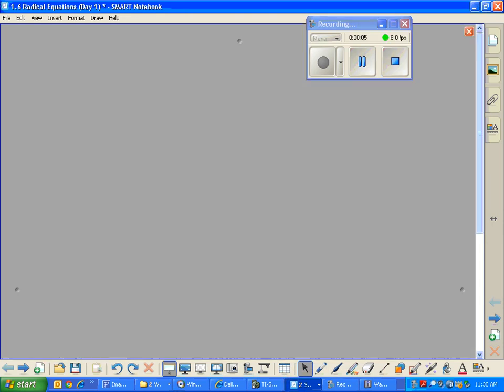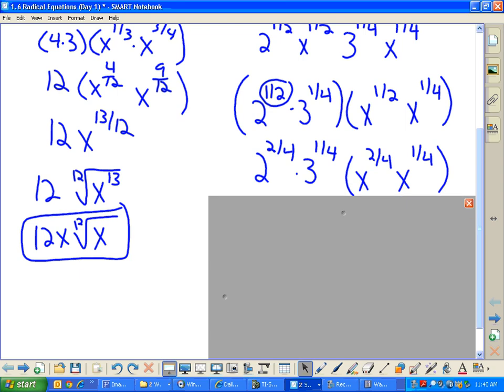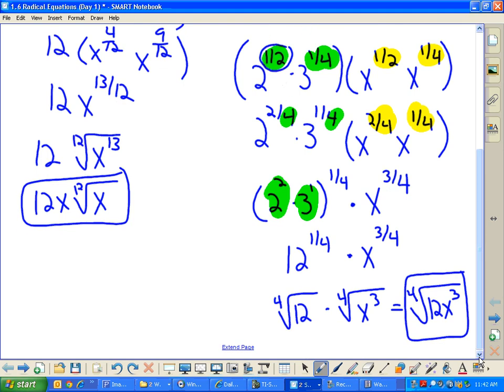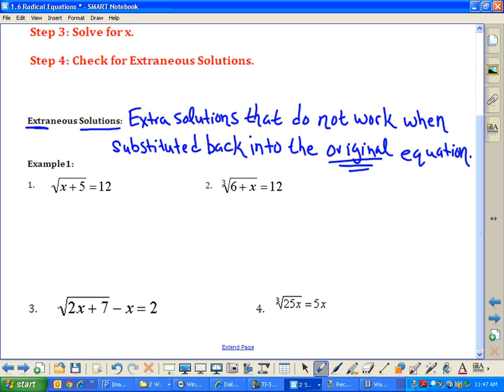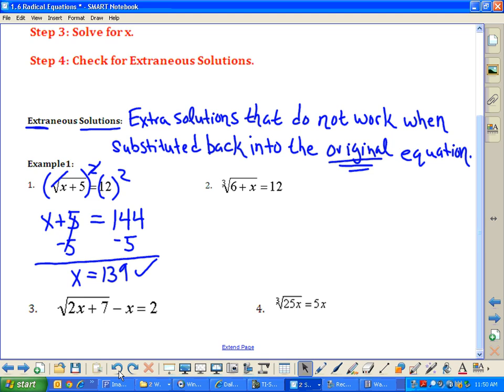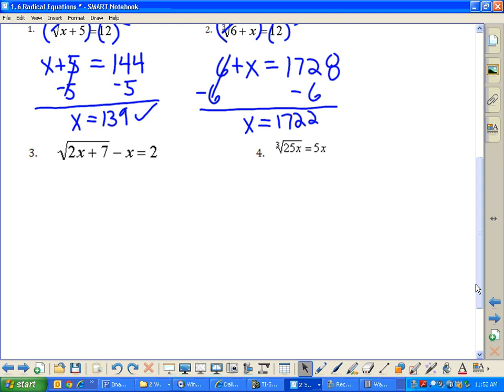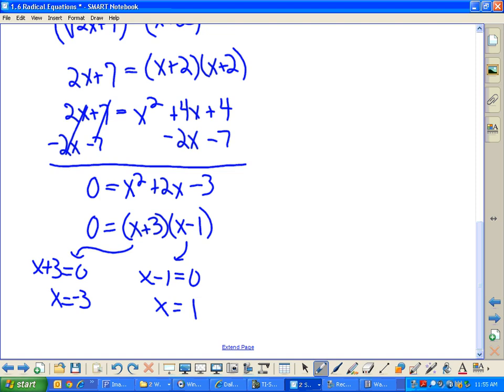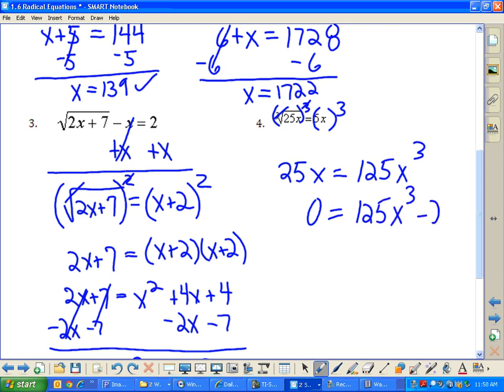1.6 (Day 1) Solving Radical Equations & Equations w Rational Exps